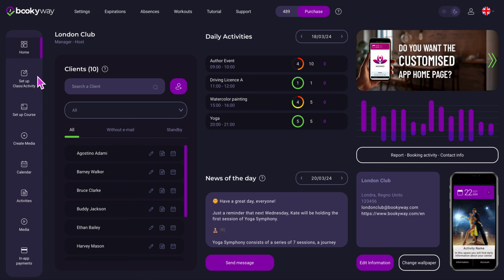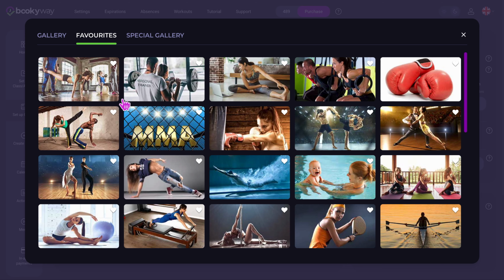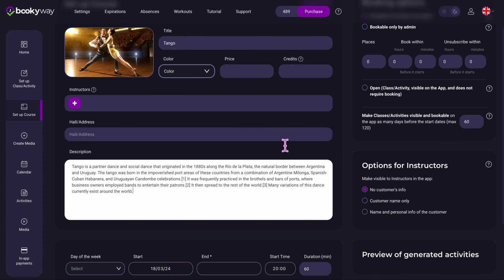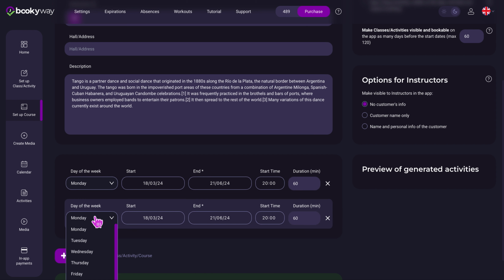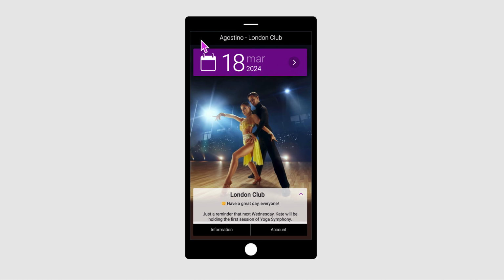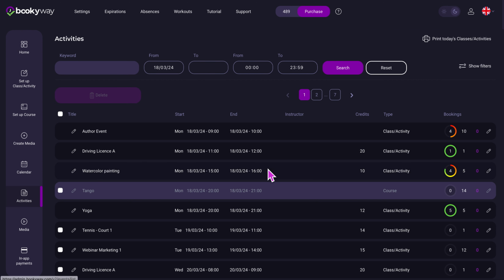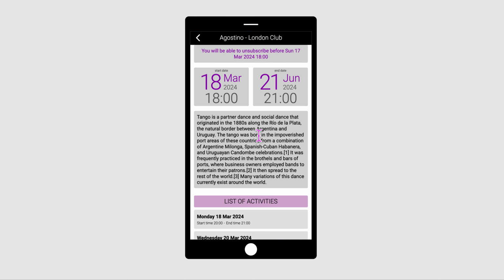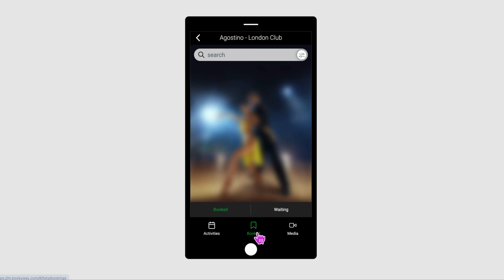Course creation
In this tutorial we will see how to create courses in Bookyway.